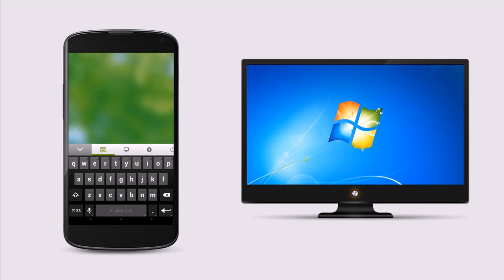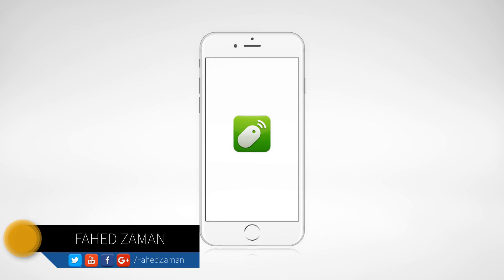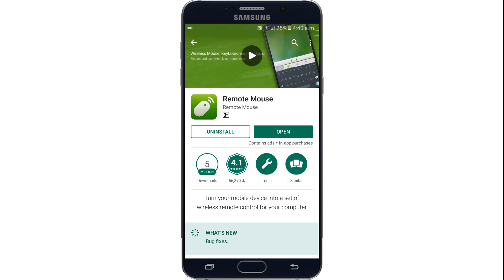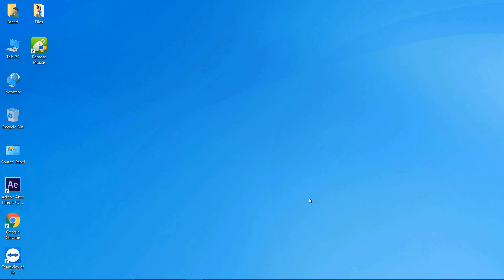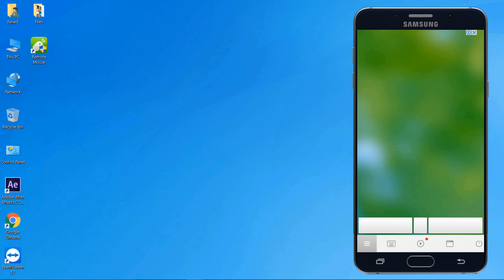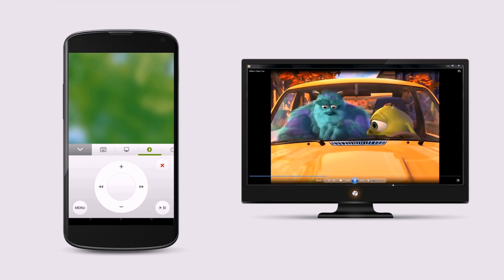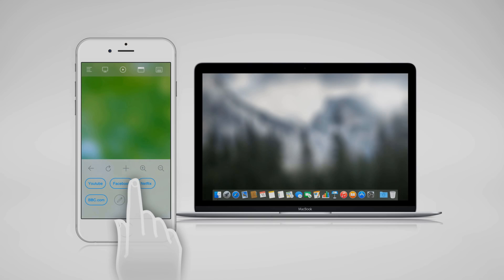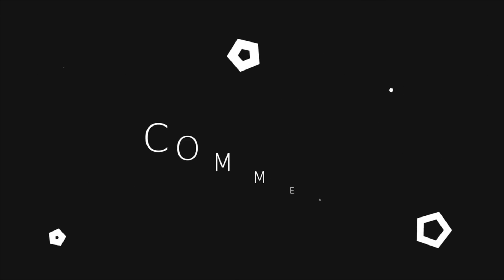How to Use Mobile as Wireless Mouse and Keyboard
How to Use Your Phone as wireless Mouse and Keyboard (Android-iOS). So here is way for Use Android As Mouse and Keyboard. By this method you can easily control all the functioning of your computer’s keyboard and mouse through your mobile device.

This tutorial addresses the following issues:
use phone as keyboard for laptop
use phone as wireless keyboard
android mouse and keyboard apk
use android phone as mouse via wifi
remote mouse windows 10
remote keyboard app
remote mouse android
remote mouse apk
android mouse app
use android phone as mouse via usb
how to use remote mouse

23 Tech Life HACKS You Can Do Right Now